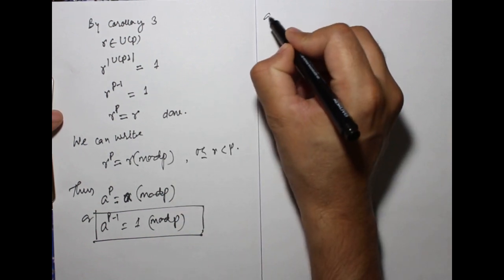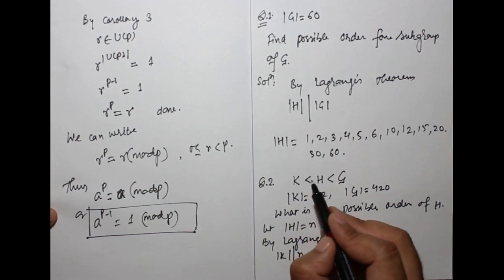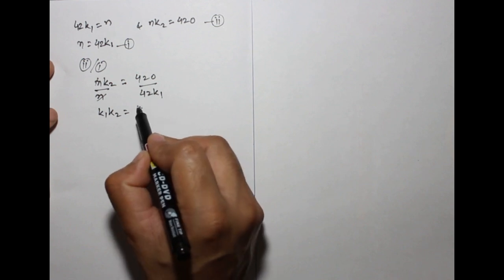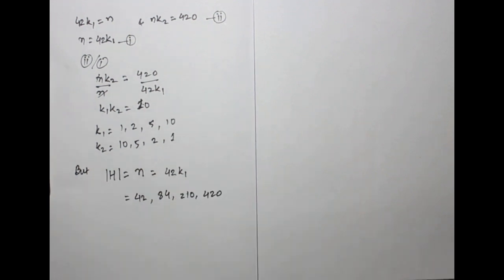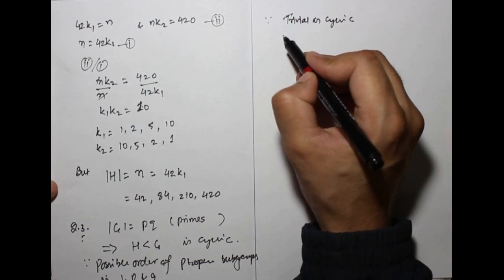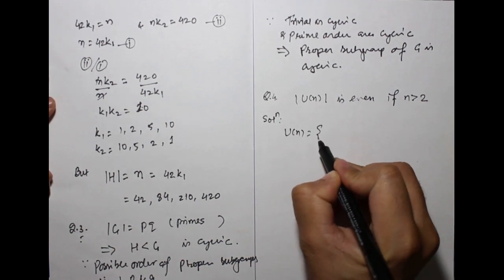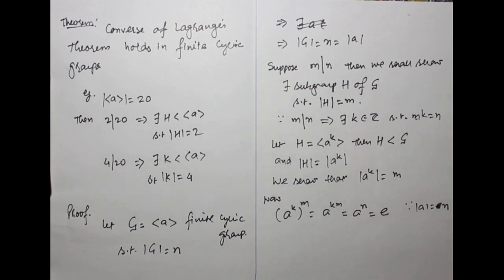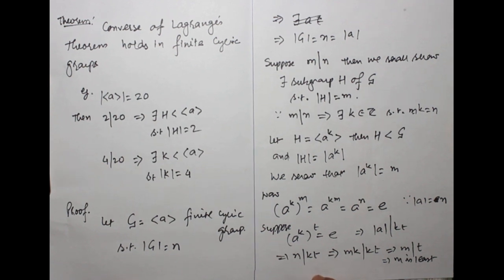Lec - 22 Applications of Lagrange's Theorem ( Part 1 ) | IIT JAM | CSIR UGC NET | GATE MA | B Sc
Applications of Lagrange's theorem. After watching this video you can learn how to apply Lagrange's theorem on given problems.